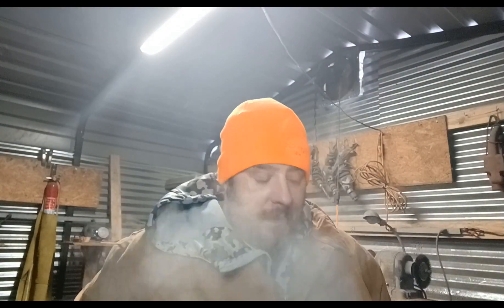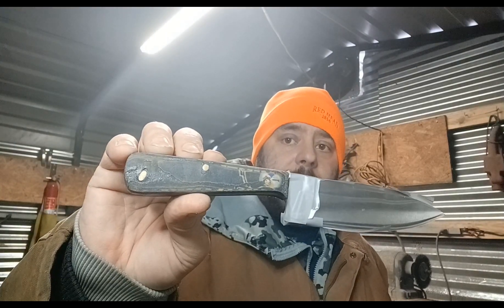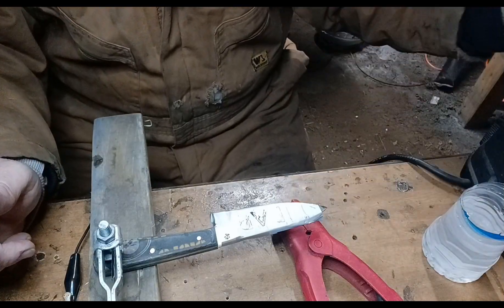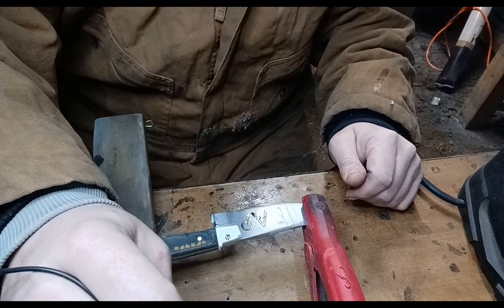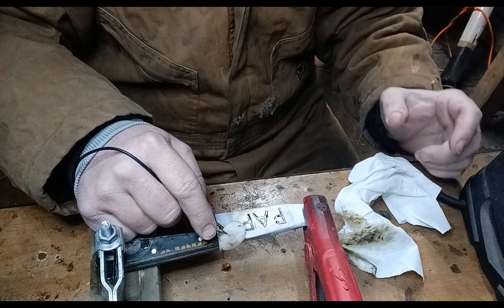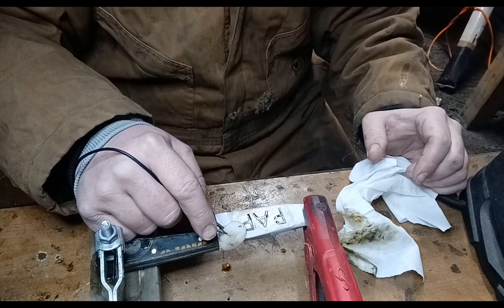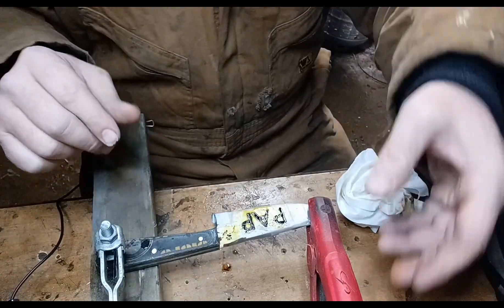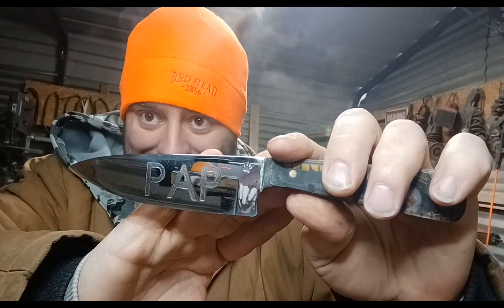How to electro etch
in this video I show how to electro etch images onto steel also this is the last video of the stainless steel Damascus build.